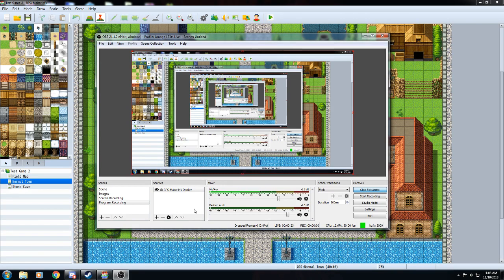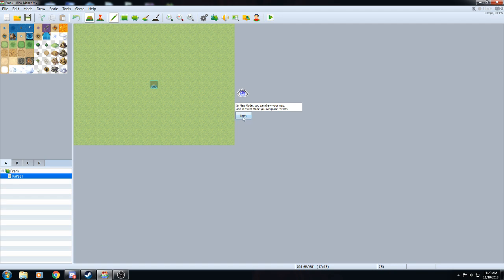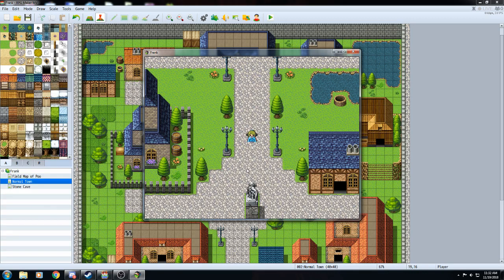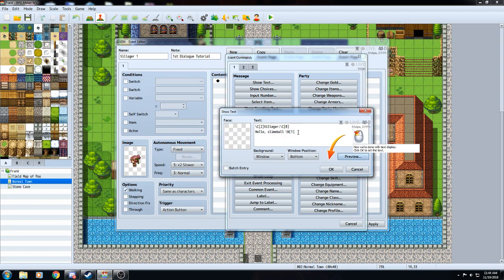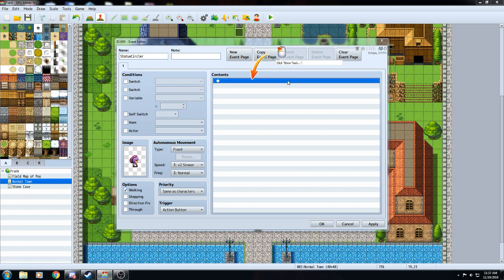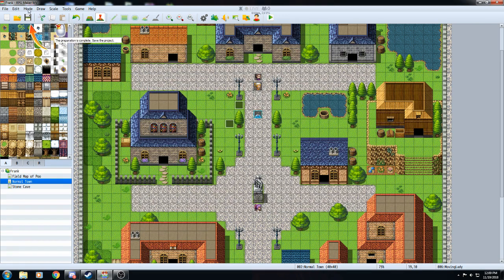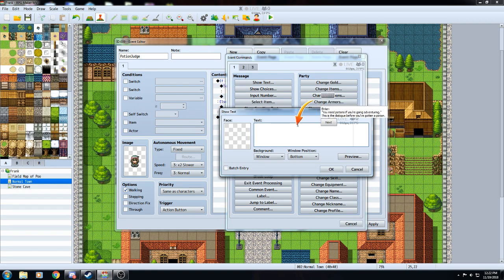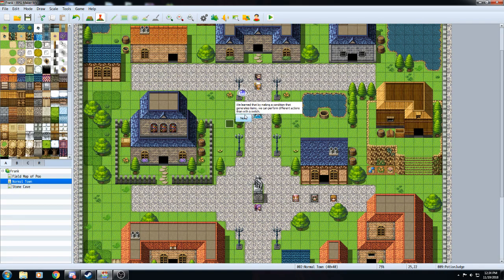RPG Maker MV #1: Let's Make a Game!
I've been a fan of RPGs for a while now, so why not try making one of my own? How hard can it be? I mean, really, how HARD CAN THEY MAKE THIS?!